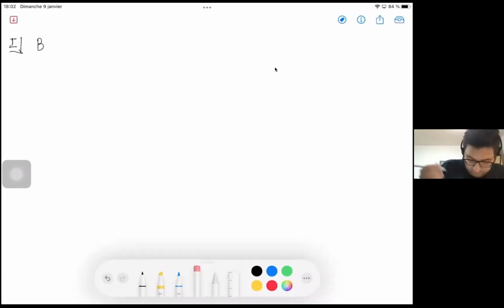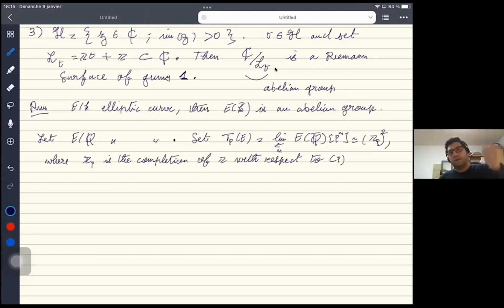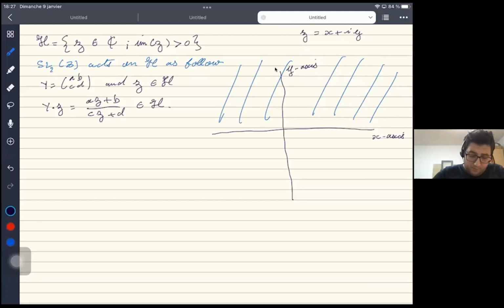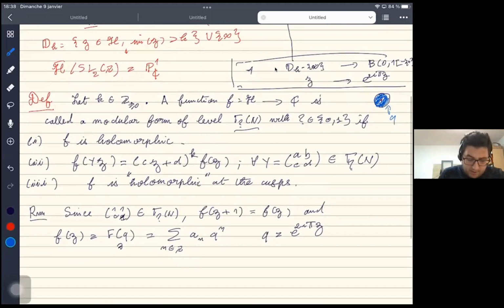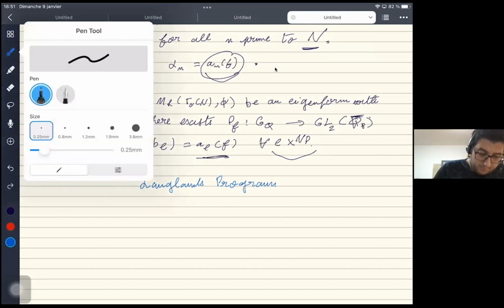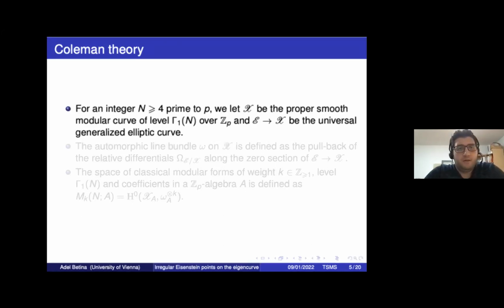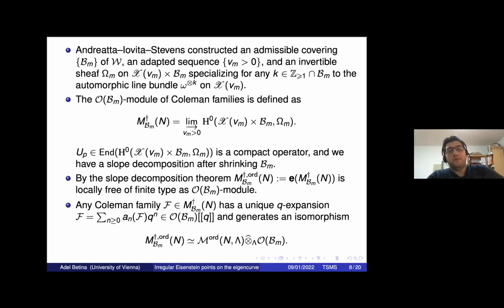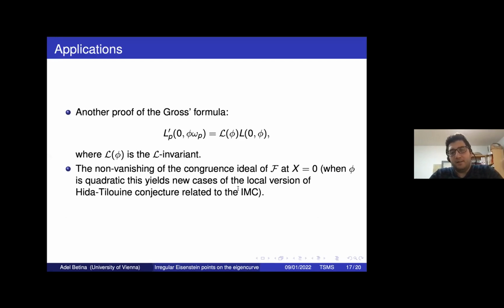Adel Betina : On the failure of Gorensteinness at weight 1 Eisenstein points of the eigencurve.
Abstract :
​Coleman and Mazur Introduced the p-adic eigencurve, a rigid analytic space parametrizing the system of Hecke eigenvalues of p-adic modular forms of finite slope.  I will present in this talk a joint work with Dimitrov and Pozzi in which we describe the geometry of the eigencurve at irregular weight one Eisenstein series. Such forms  belong to the intersection of the Eisenstein locus and the cuspidal locus of the eigencurve. We proved that the cuspidal locus is étale over the weight space at any irregular weight one Eisenstein series. As a corollary, we gave some applications in Iwasawa theory.